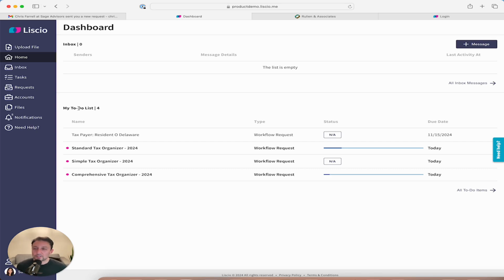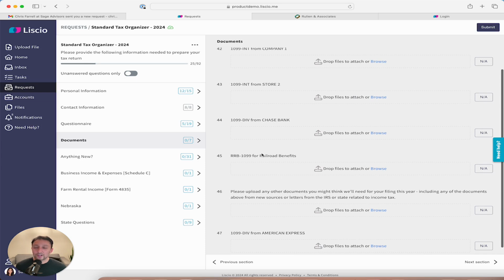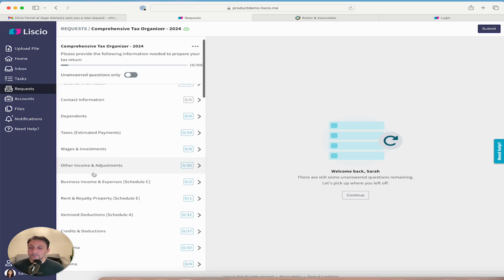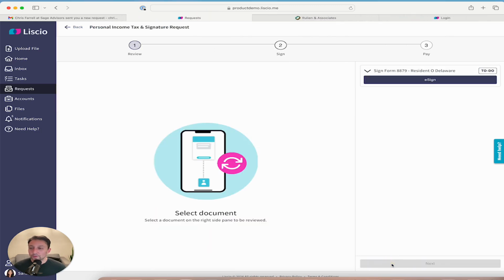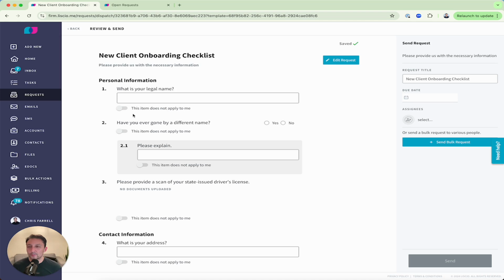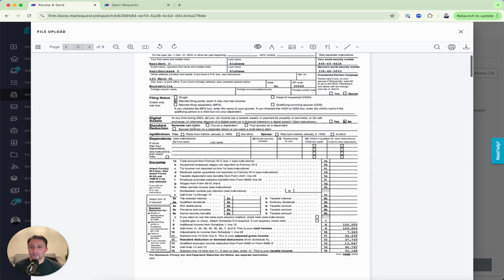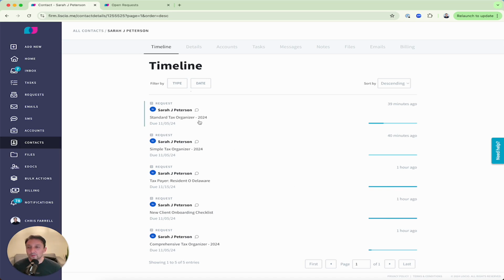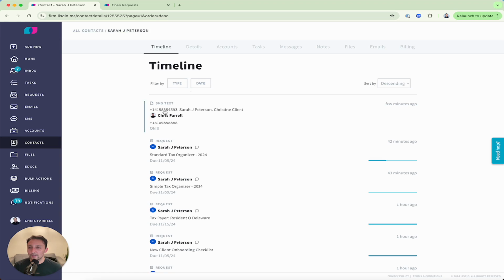Introducing Liscio's Smart Tax Solutions: Organizers & Delivery Made Easy!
Explore how Liscio’s Smart Tax Organizers and Smart Tax Delivery simplify tax season for accounting firms and clients alike. In this video, we demonstrate how Liscio's tools eliminate communication barriers and streamline document organization without requiring firms to change their existing systems.

From personalized client portals to intuitive document handling, watch as we showcase:
-Custom Client Portals: Branded experiences for a seamless client interface on any device.
-Smart Tax Organizers: Automated organizers for new clients, customizable templates for varying client needs, and state-specific questions.
-Efficient Tax Delivery: Break down complicated tax packages, providing step-by-step to-do lists for clients, automated reminders, and IRS-compliant e-signing.
-Real-time Tracking: Keep tabs on client progress, send reminders, and edit responses as needed.
Liscio is here to make tax season simpler, more efficient, and stress-free for everyone involved. Whether you're a firm looking to improve your workflow or a client who wants a more straightforward tax experience, Liscio has the tools you need.

0:00 - Introduction to Liscio's Smart Tax Organizers & Delivery
0:12 - Mission: Streamline Firm-Client Collaboration
1:08 - The Client Experience: Customizable Portals
2:32 - Tax Automation & Client Requests
4:04 - Standard, Simple, & Comprehensive Tax Organizers
10:12 - Handling Complex Tax Needs with Templates
13:56 - Firm Dashboard: Tracking and Managing Requests
20:33 - Easy Reviews, Reminders & Texting for Faster Responses
21:33 - Conclusion: Liscio’s All-in-One Tax Solution